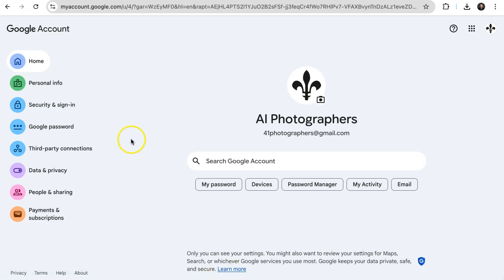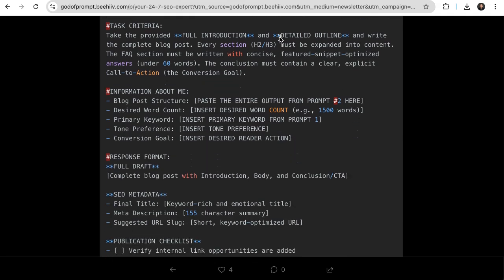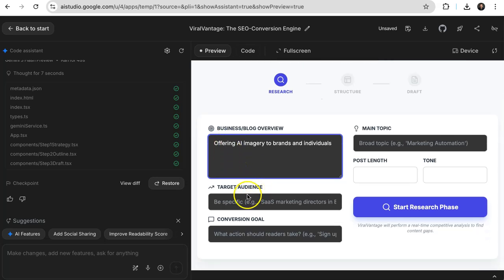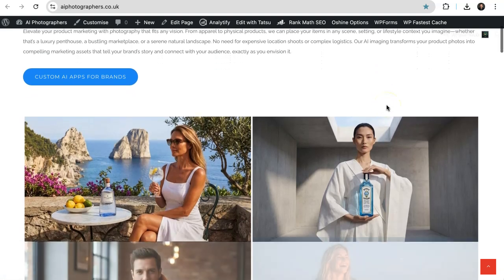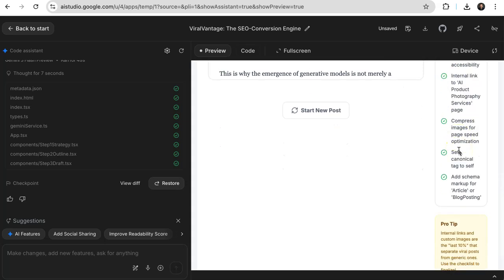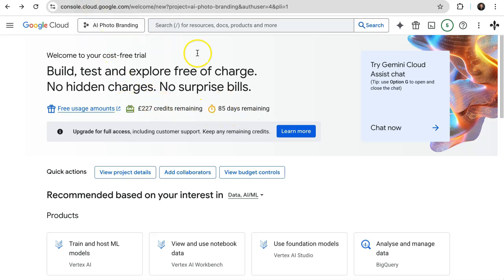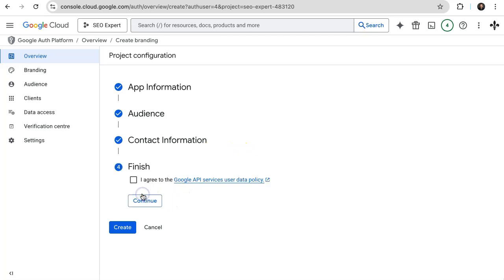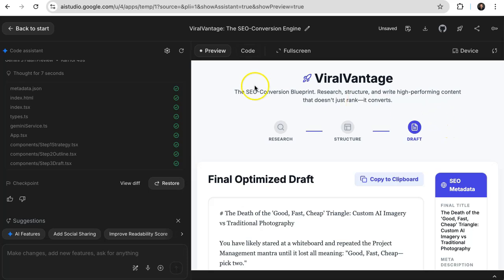I Built an SEO Expert Blog Writer App Using Just Google AI Studio Prompts (No Code Required!)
• 🚀 Stop paying $5,000+ per month for SEO agencies! In this video, I show you exactly how to use Google AI Studio to build a complete SEO Expert blog post generator app - entirely from scratch using just powerful prompts. No coding required!

📝 What You'll Learn:
✅ How to craft effective prompts in Google AI Studio
✅ Building an SEO-optimized blog post generator from scratch
✅ Creating an intelligent app that understands keyword research
✅ Generating high-ranking blog content automatically
✅ Prompt engineering techniques for AI apps
✅ Deploying your app for real-world use
✅ Testing and optimizing for best results

💰 Why This Matters:
Professional SEO agencies charge $3,000-$10,000/month for blog content creation. With this Google AI Studio app, you can generate SEO-expert-level blog posts in seconds, completely free. The AI writing market is exploding (45% growth YoY), and Google AI Studio makes it accessible to everyone.

🎯 Perfect For:
• Content creators and bloggers
• Digital marketing teams
• Small business owners
• Solopreneurs and freelancers
• E-commerce entrepreneurs
• Marketing agencies looking to scale

⏰ Video Timestamps:
1:08 - Introduction to Google AI Studio
1:29 - Creating a Google AI Studio App
2:08 - Using Prompts from 'God of Prompt'
4:07 - Building an App to Generate Blog Posts
7:03 - Generating Blog Content
13:37 - Customizing App Features
16:16 - Publishing to a Blog Platform
20:12 - Google Cloud: Setting Up API Keys
28:24 - Conclusion and Final Tips

💡 Key Features Demonstrated:
✨ Multi-turn conversations for context
✨ Custom system prompts for SEO expertise
✨ Real-time content generation
✨ Keyword optimization techniques
✨ Meta description and title generation
✨ Automatic formatting and structure
✨ Content scaling and batch processing

💬 Share your results in the comments - what niche will you create SEO content for?
👍 LIKE if this saves you thousands on SEO agencies!